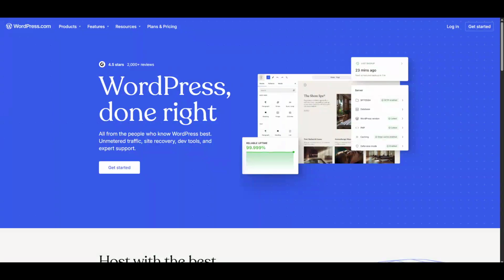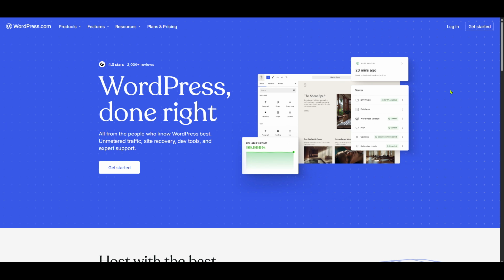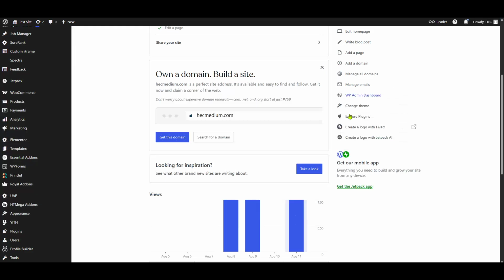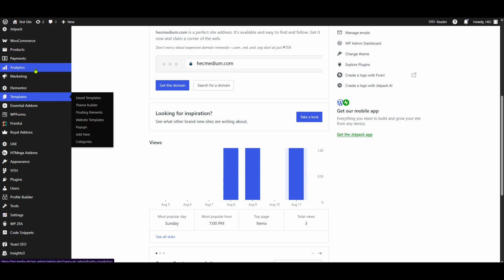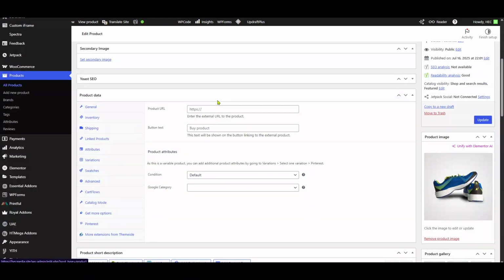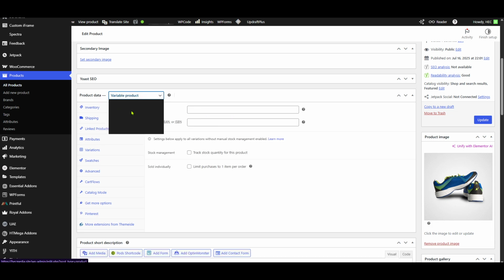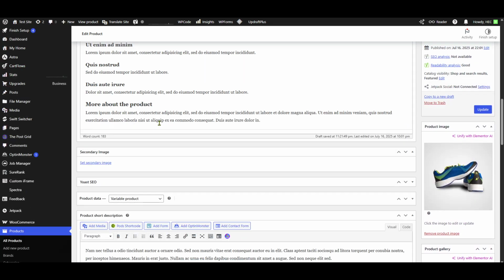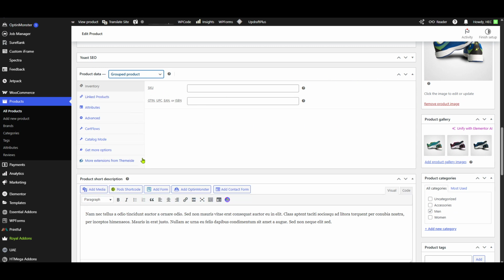How To Add Grouped Product In Woocommerce - Step By Step [2025 Guide]